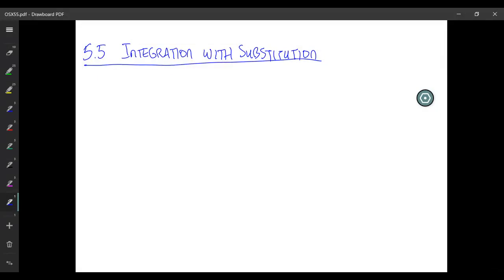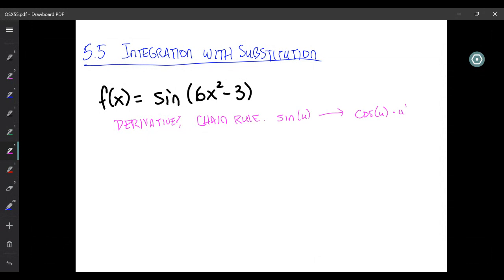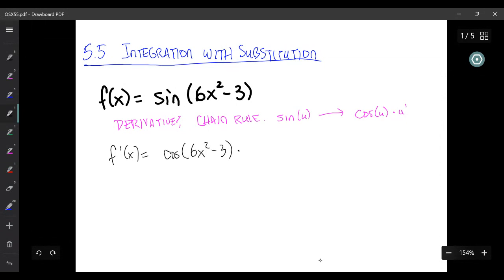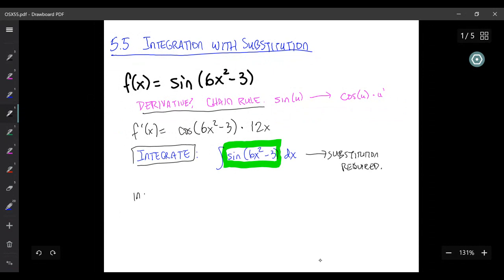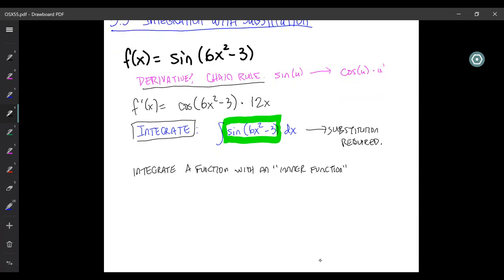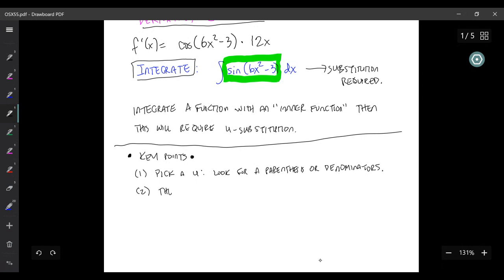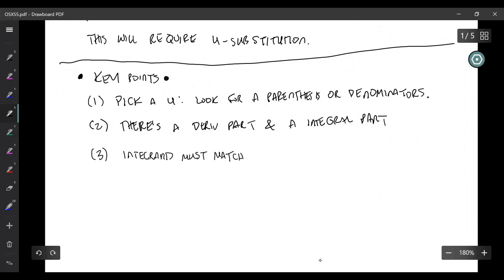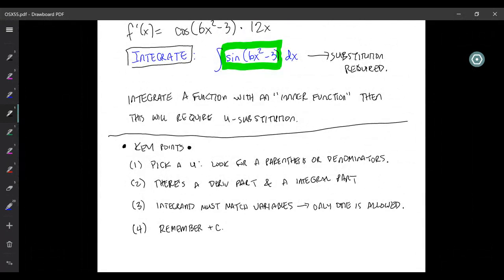OpenStax Section 5.5 Overview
Introduction to Integration with Substitution.